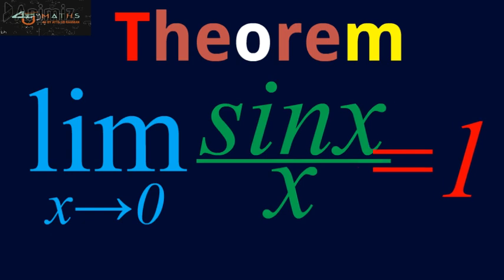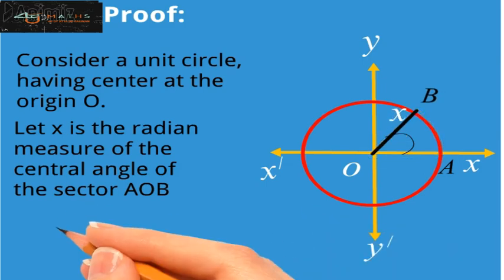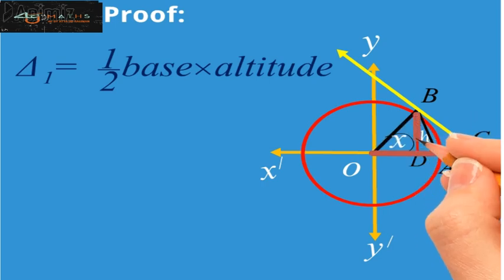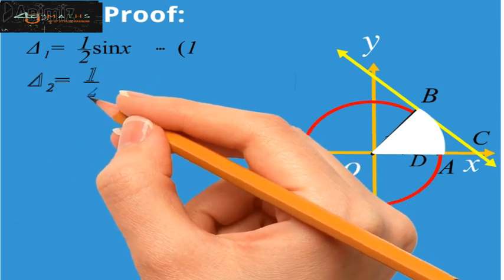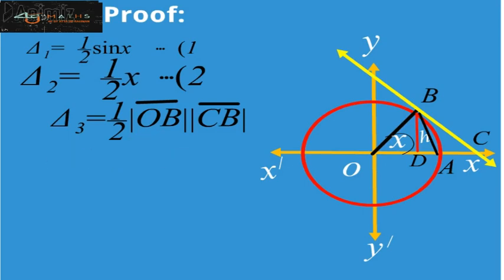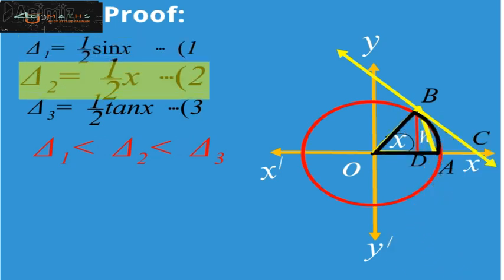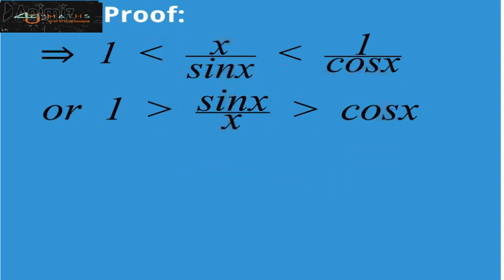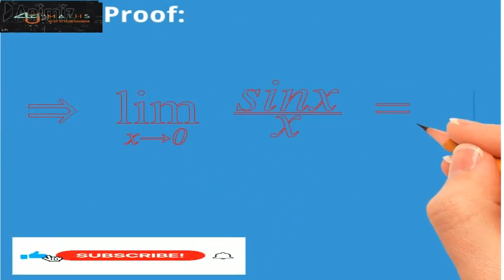Geometrical Proof of lim (sin x)/x | Differential Calculus squeeze theorem|2nd year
This is an animated video of Math's 4 U By Attaur Rahman relating to the Proof of the theorem on Limit of a very important theorem limit x tends to zero sinx by x is equal to 1 . Hope the viewers  will learn about the aim behind the video, basic concept and will be able to use it for solving  problems using the concept behind the method. Best of luck.  The link is given as